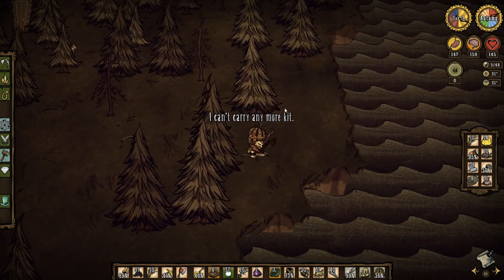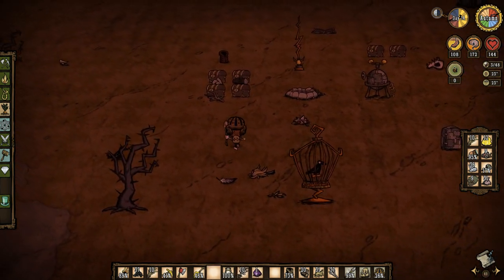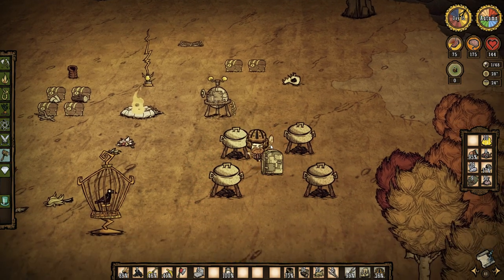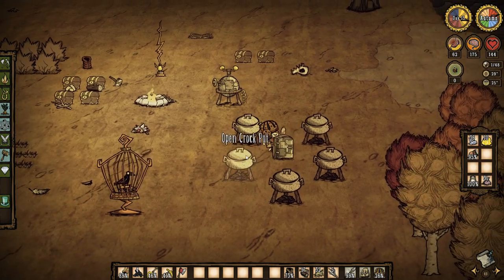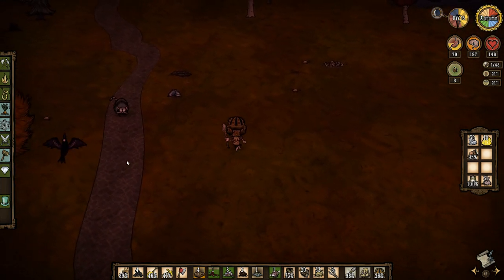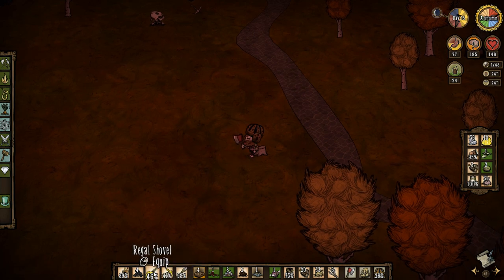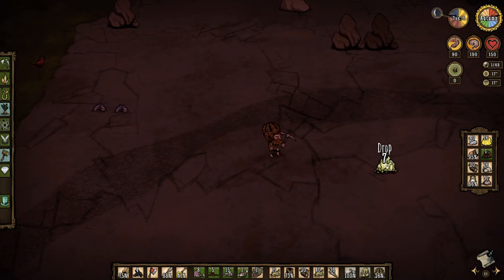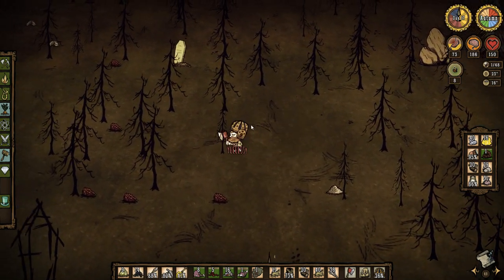Lots of Giants - Don't Starve Challenge Series - Part 5 - [S7] (Woodie)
Fire consumes all!

1. Survive all 4 seasons from start to finish with LOTS of giants turned on. (~70 days)
2. Kill the giants where possible. (strategic retreats are fine!)
3. Do this with every character.